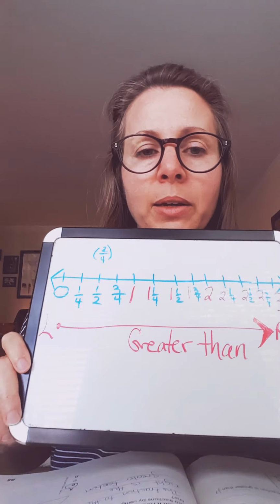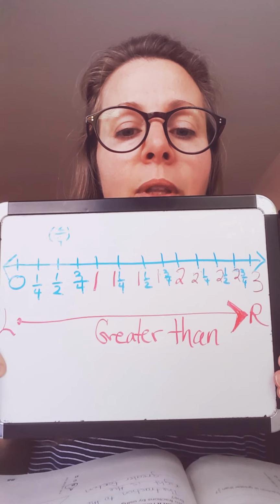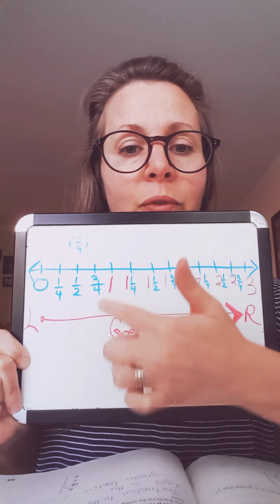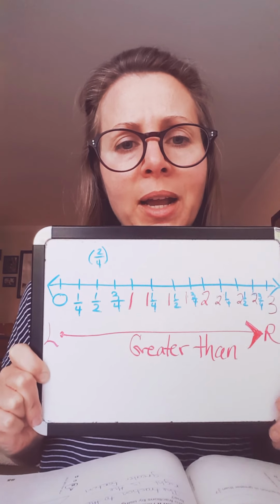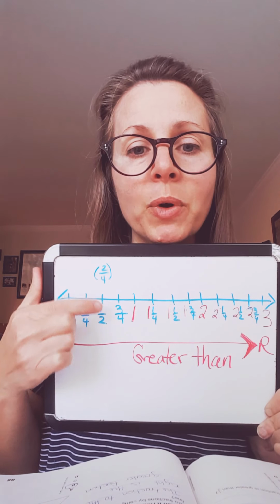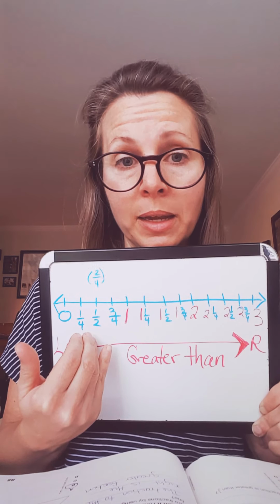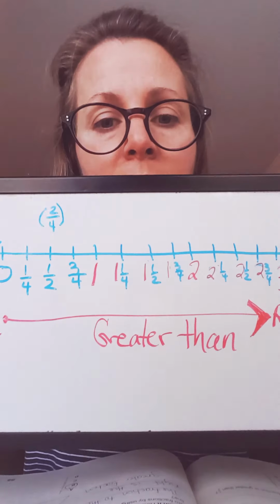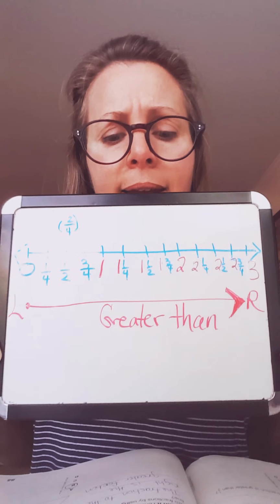5/20 Page 85 Workbook check